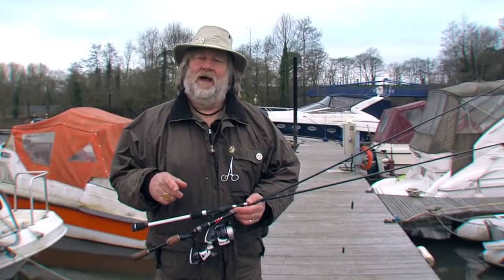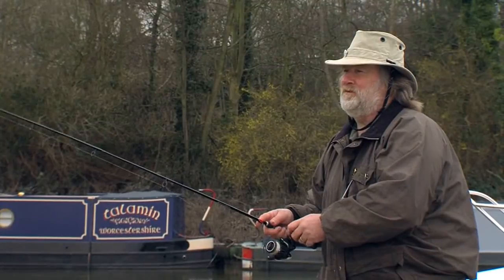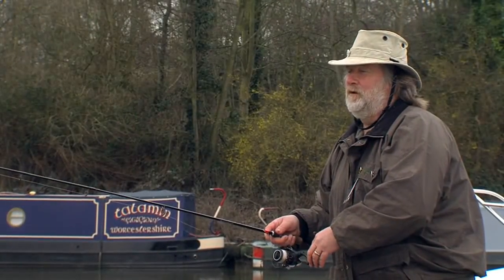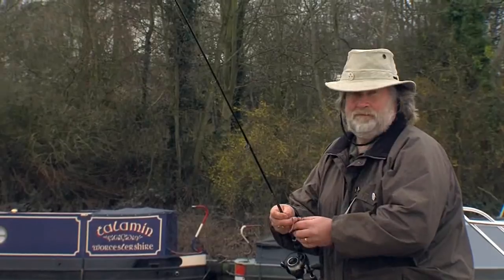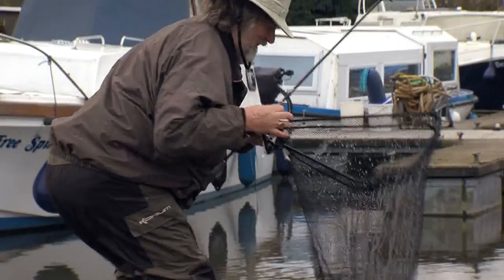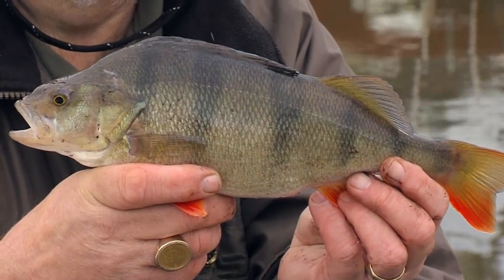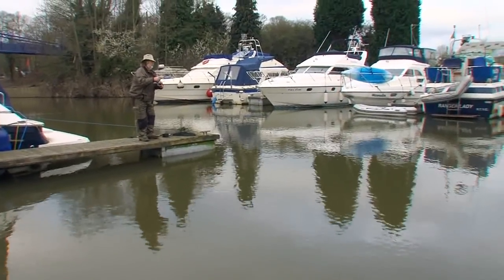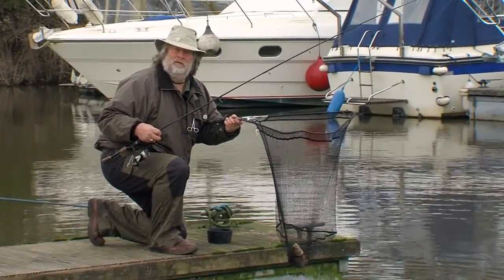Drop Shotting for Perch - Fishing TV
CHECK OUT THE LATEST COARSE AND MATCH ISSUE NOW!

Des Taylor shows that he's keeping up with all the trendy techniques by drop shotting for perch in his local marina in this exciting new episode to our Coarse and Match issue. Check out the brand new FREE-TO-VIEW issue now!